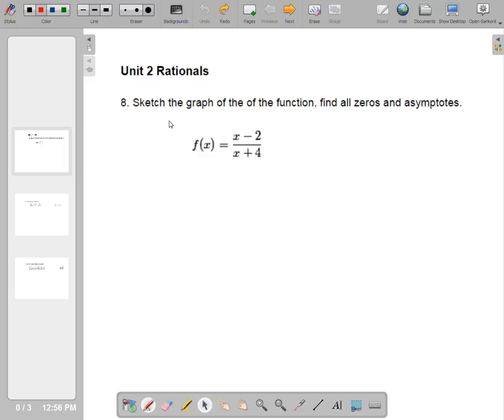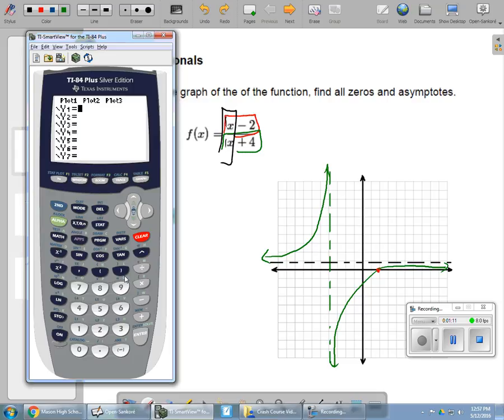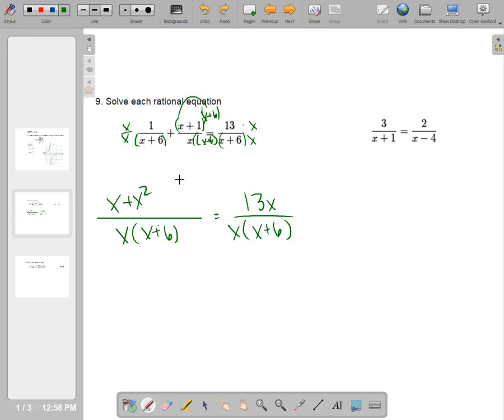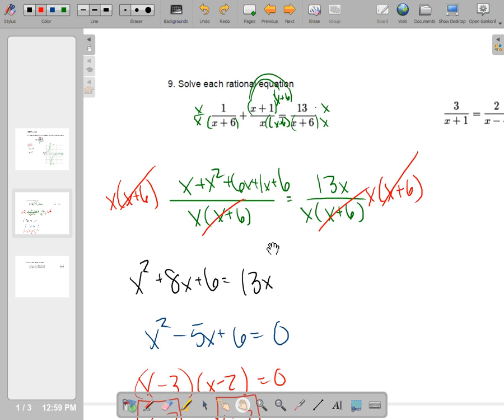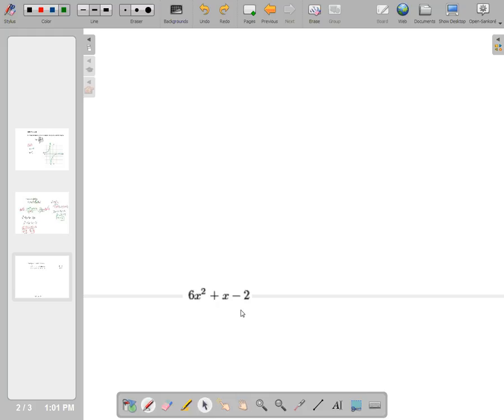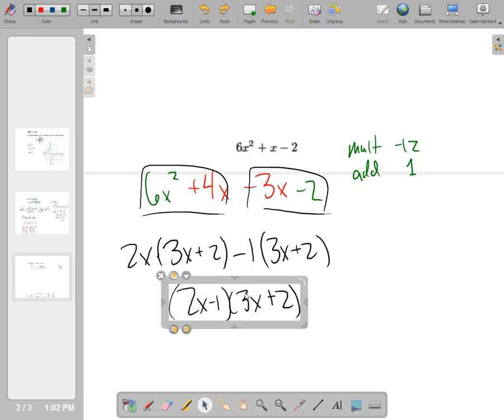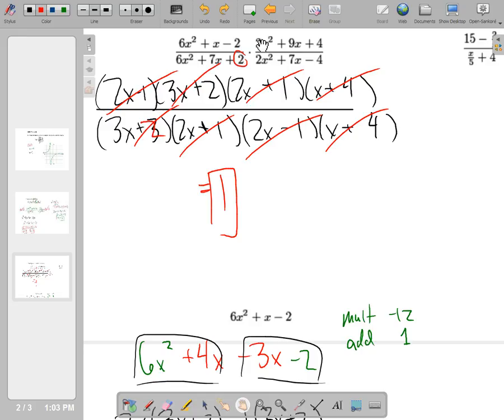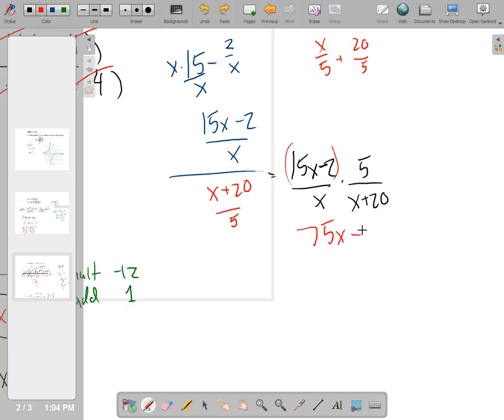Unit 2 Crash Course